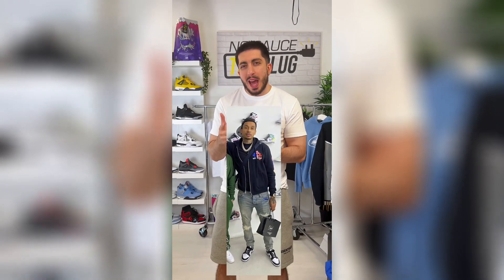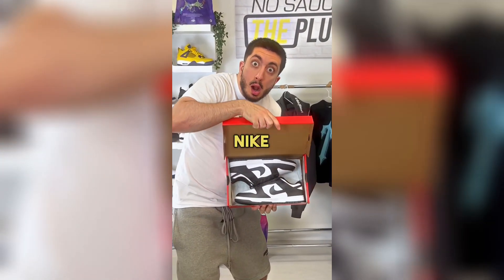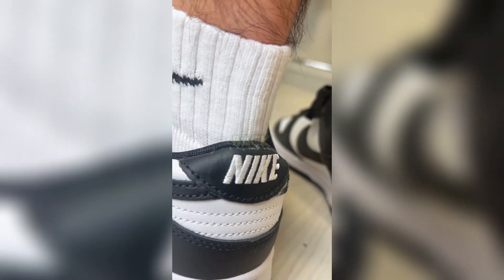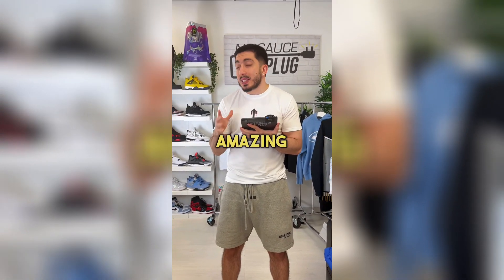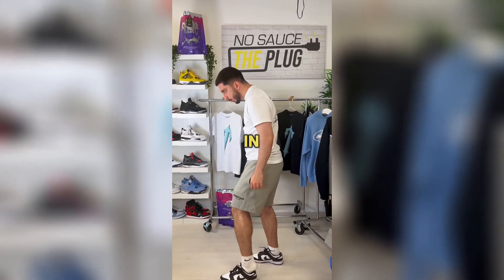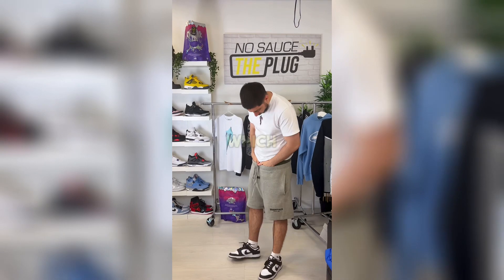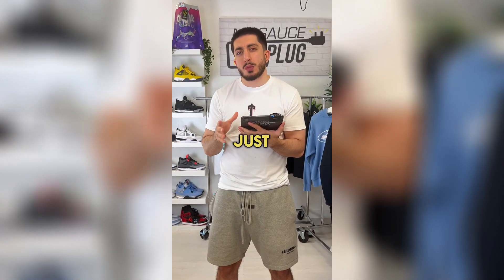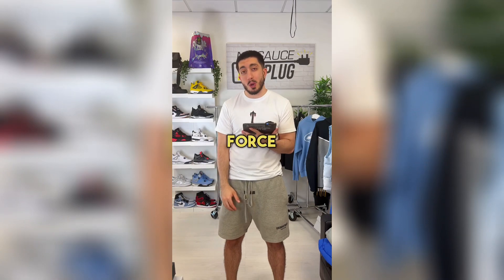Nike Dunk Low Review